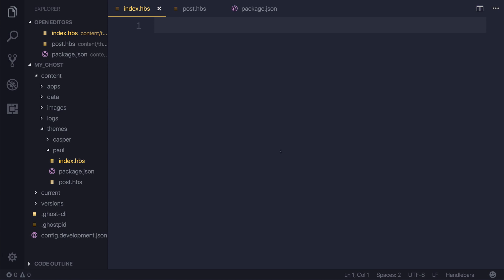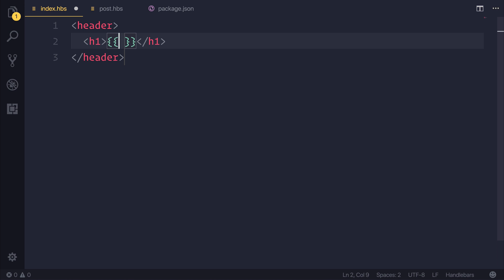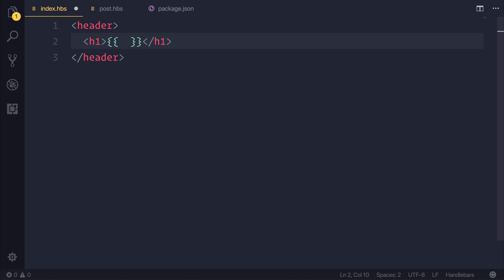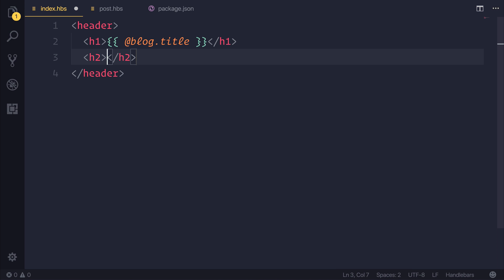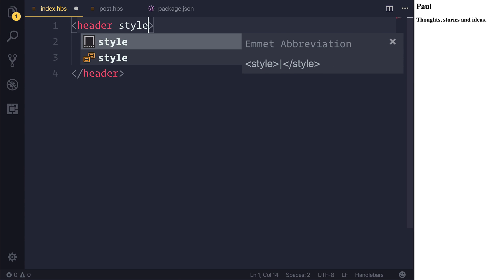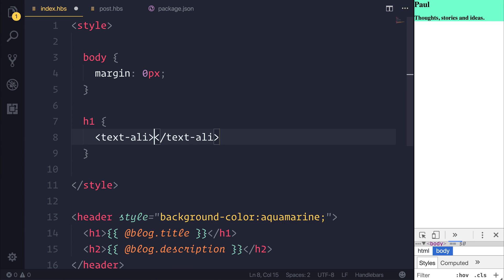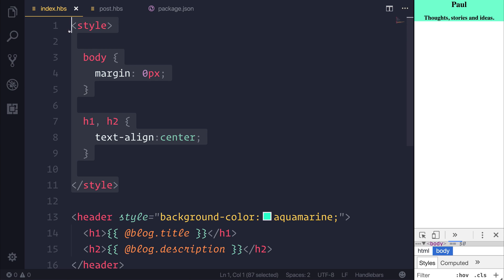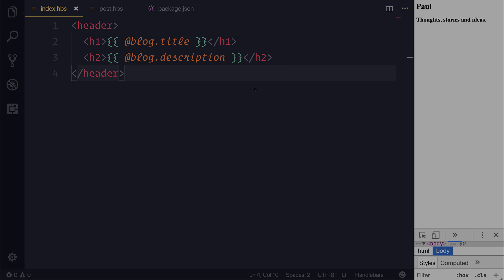How to Create Ghost Themes: #10 Blog Title and Description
Now we have our theme activated we need to add a title for our blog and a description about it.